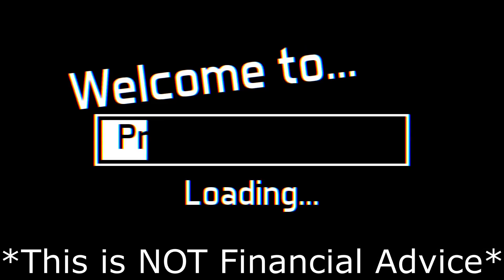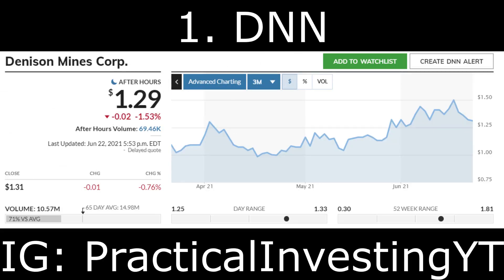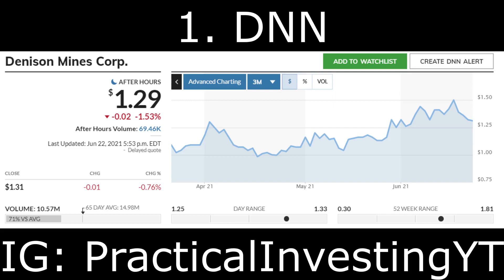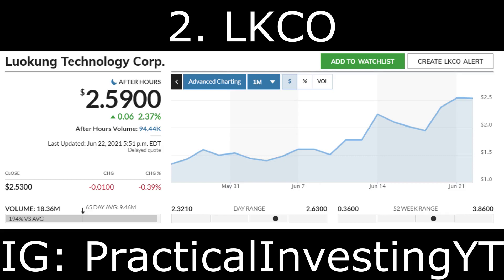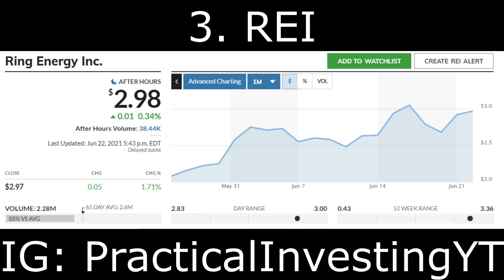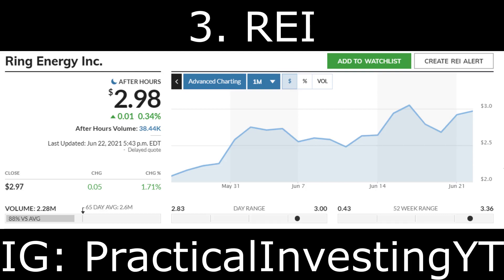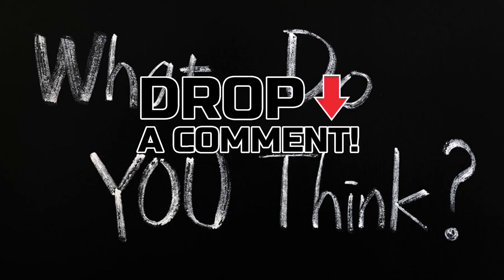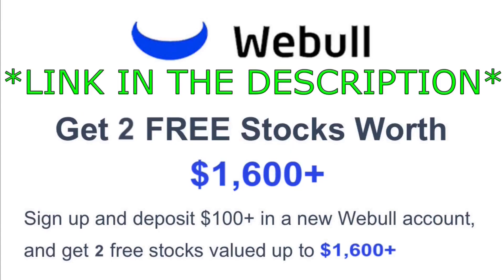Top 3 Penny Stocks I'm Watching!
In this video  I discuss the top 3 penny stocks to watch right now. I will provide my analysis & opinion on the following stocks: DNN, LKCO & REI. Keep in mind everything discussed in this video is just my opinion.
🔥🔥🔥Become a Channel member for $0.99 & GET PICKS EARLY!
Picks will be posted on community tab of YouTube channel as a Member ONLY post.

🔥Webull🔥 is offering 2 FREE Stocks valued up to $1850!

🔥Robinhood🔥 is offering a FREE Stock when you open an account.

💎 Daily Penny stock Videos  at 10:15AM EST. (Morning)
💎 Bonus Stock Videos occasionally at 10:15PM EST. (Evening)

Sincerely,
PracticalInvesting

Stocks in this video: $DNN, $LKCO, $REI